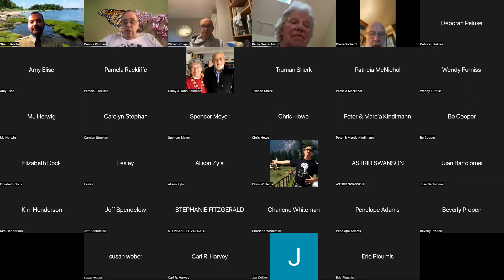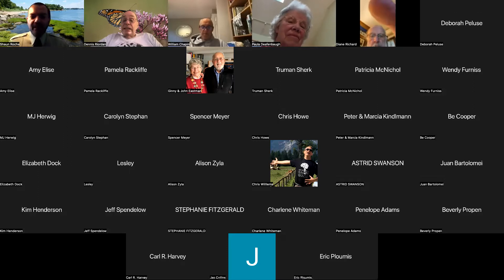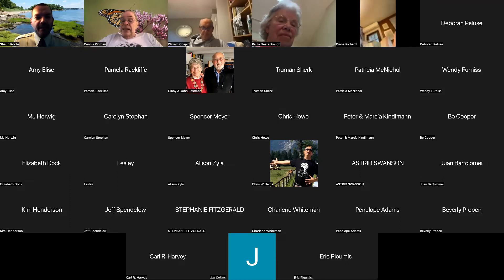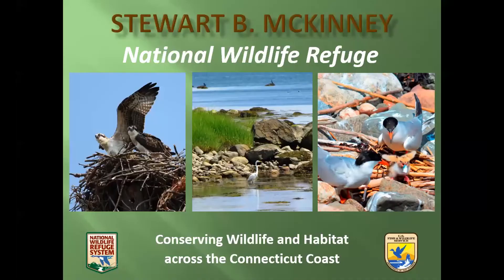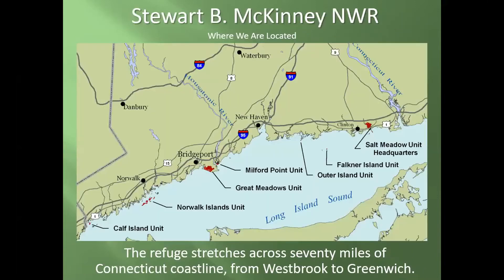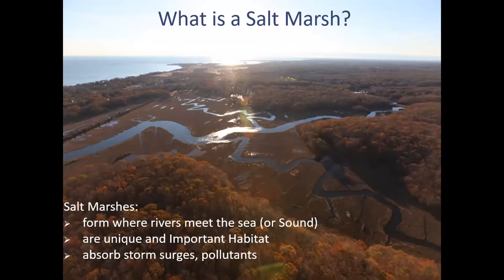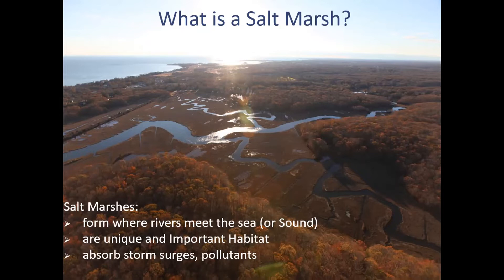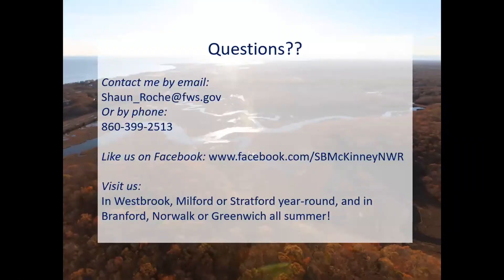Salt Marsh Haymaking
What is salt marsh hay and why was it so prized in Colonial times? Shaun Roche, Visitor Service Manager at the Stewart B. McKinney NWR will speak to the historic uses and value of our salt marshes.
A salt marsh is a tract of land located between the ocean mud flats and the grassy upland. It is subject to flooding by the tides twice daily. The inhabitants of the salt marsh must be able to withstand extreme changed in temperature and salinity. The salt marsh ecosystem has one of the highest productivity and biomass per square yard of any ecosystems in the world. It has been termed by many, the ocean's nursery. And salt marsh grass has a nutritional value for livestock that is much higher than that of normal hay.
Shaun will describe the marshes’ crucial habitat for unique species before telling the stories of thrifty farmers who toiled there to produce the sustainable fodder for their livestock.